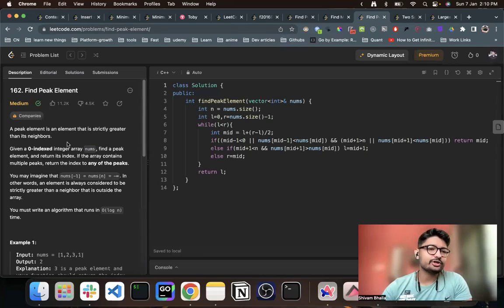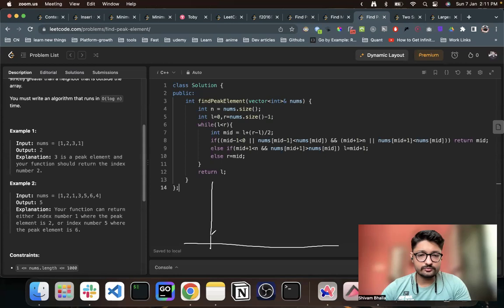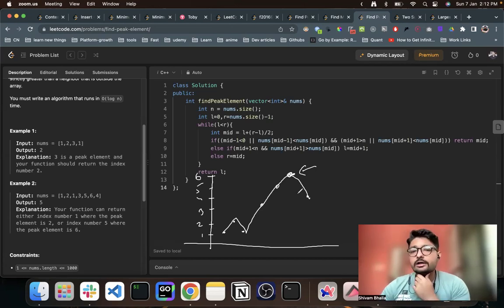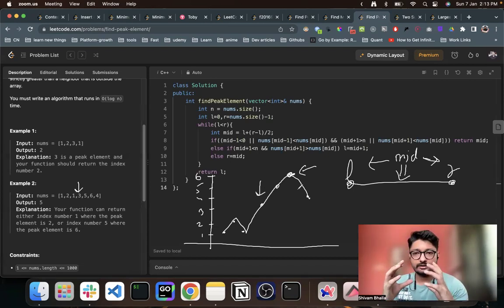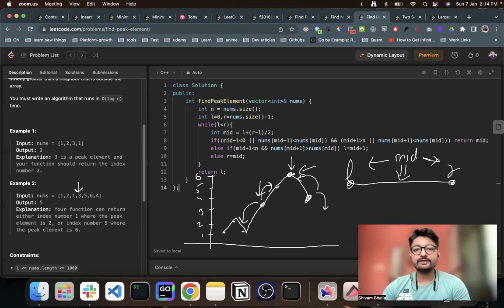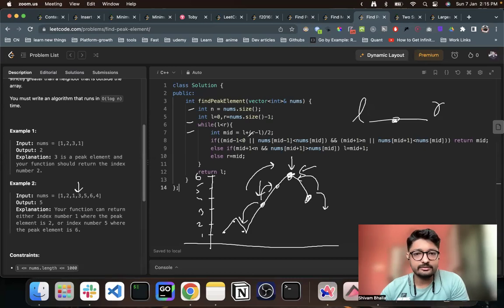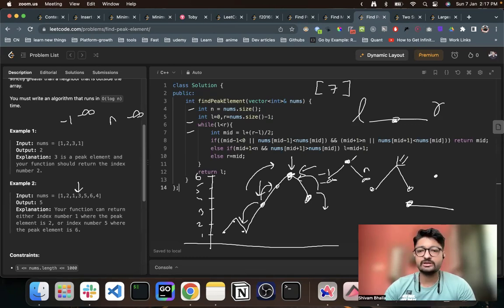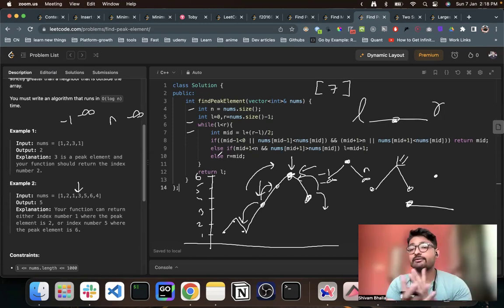162. Find Peak Element | LEETCODE MEDIUM | BINARY SEARCH